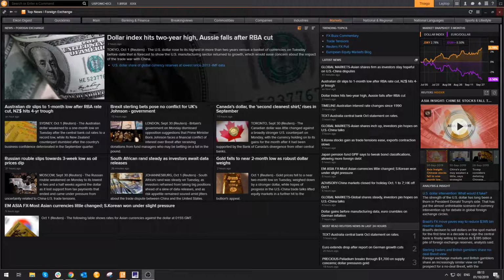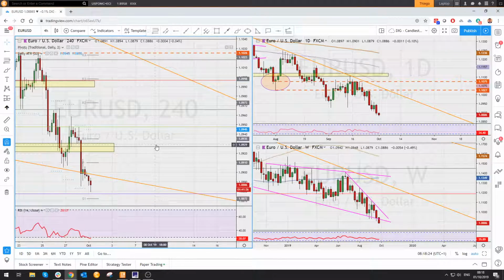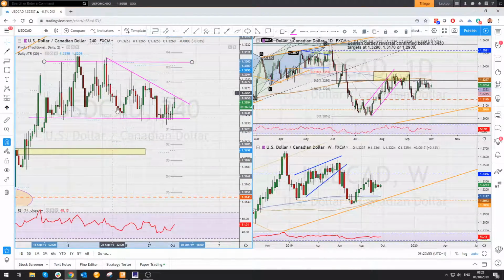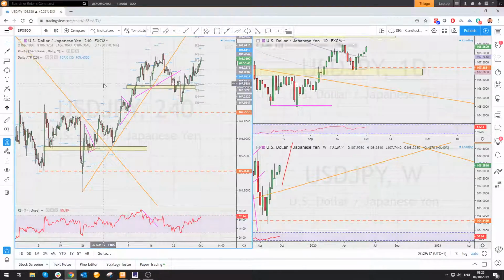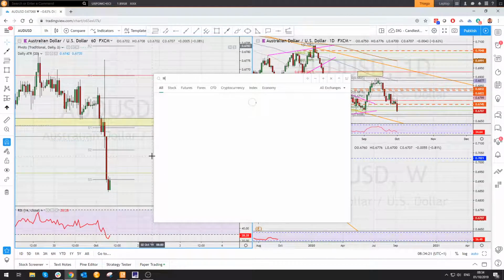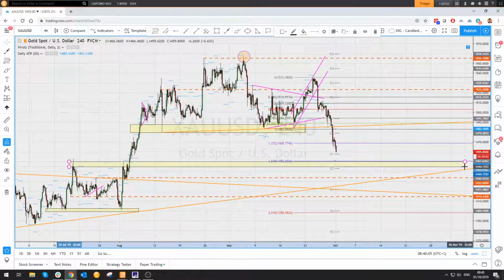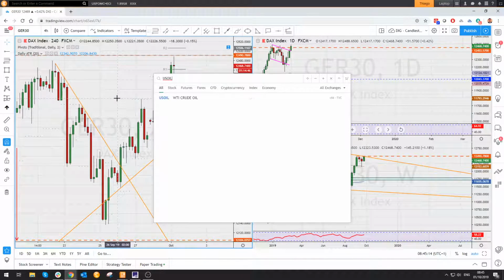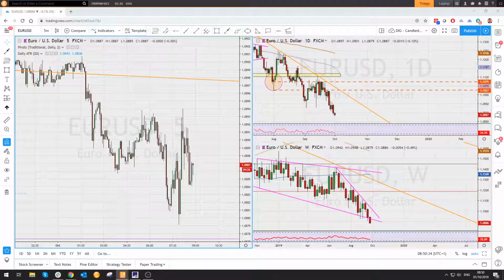Duarte Capital Management - London Open 1st October 2019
Welcome to our first video here on Youtube.
This video was made by our CEO and Chief Strategist Thiago Duarte.
Duarte Capital Management is a new proprietary trading firm in London.

Please help us by liking this video and follow our channel.